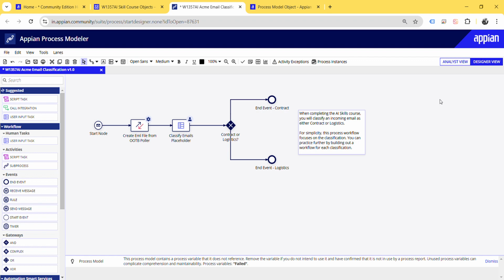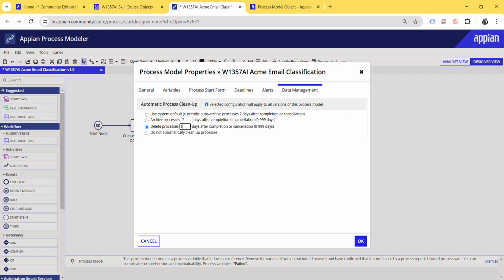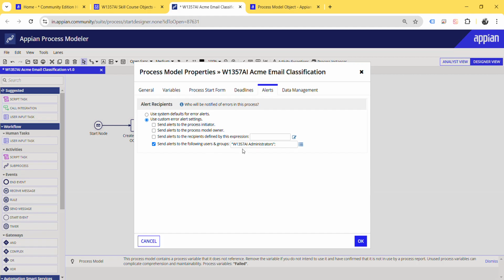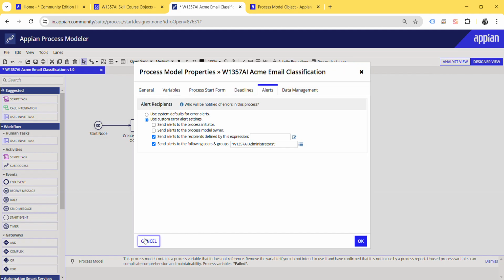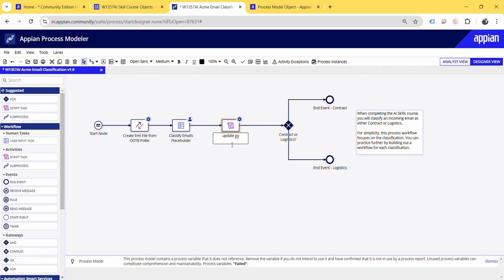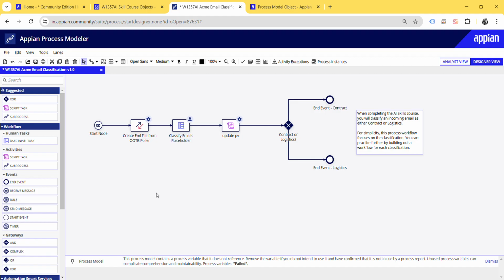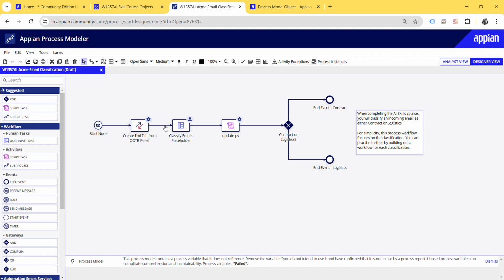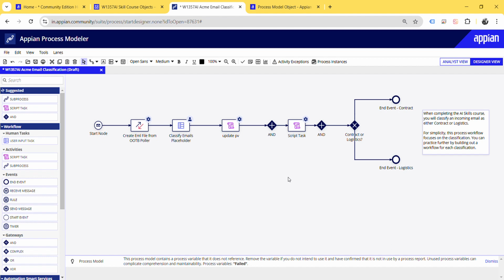Best Practices of Process Model in Appian | Appian Tutorials for Beginners | Appian Coach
📌 ABOUT ME: Welcome to AppianCoach! Appian Tutorials for Beginners.
In this video, we dive into Appian, a powerful low-code development platform. Whether you're a beginner or looking to sharpen your skills, this tutorial covers everything you need to know to get started.

In this video we cover which best practices we have to follow while working on the process model in appian.

💬 Got Questions? We love hearing from you! Leave your questions or comments below, and we’ll respond as soon as we can.